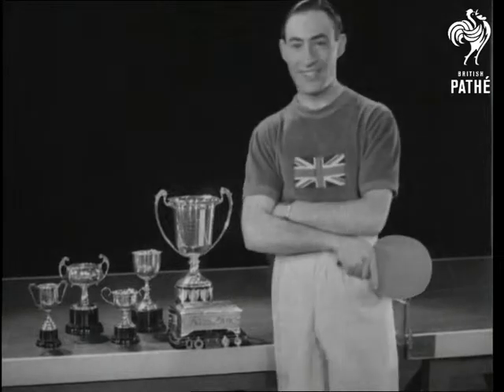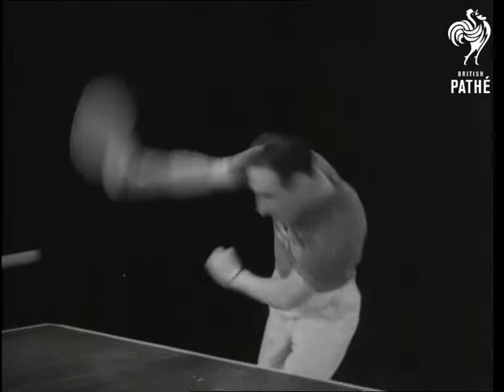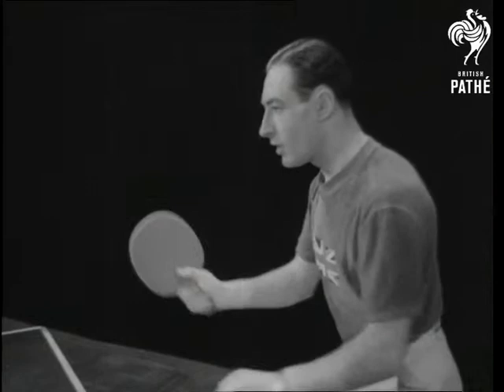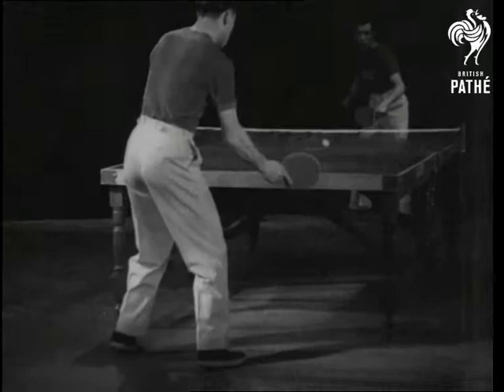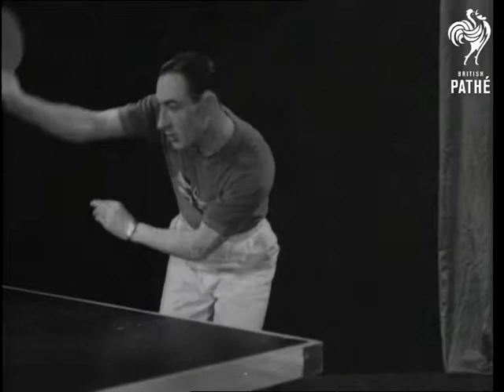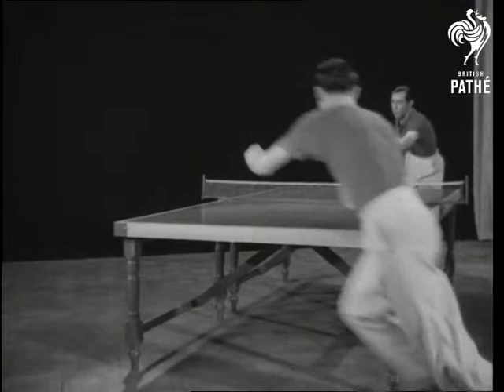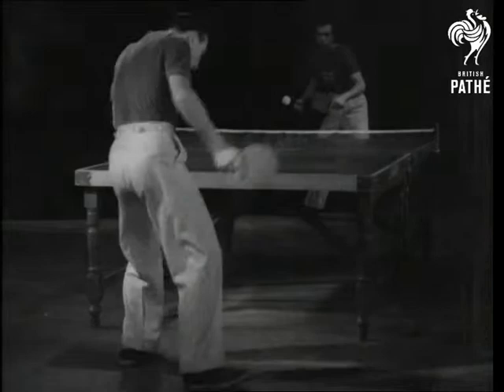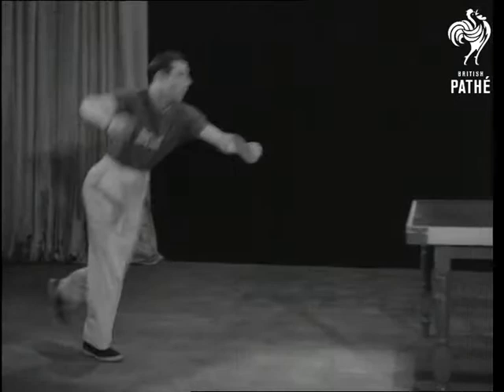Table Tennis (1940)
Table tennis.

M/S of table tennis star Benny Marcus standing with his trophies. Various shots as he plays Jackie Mann, with some shots in slow motion to show off the technique.
 FILM ID:1290.07